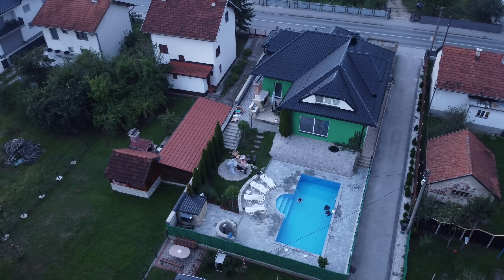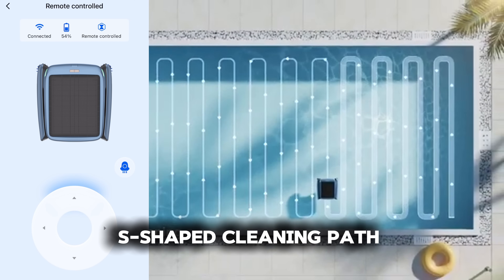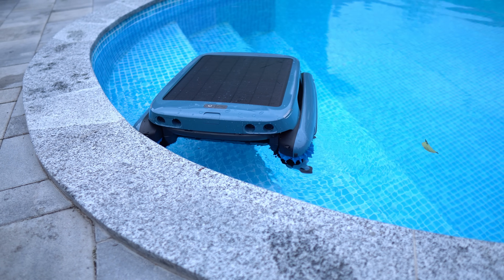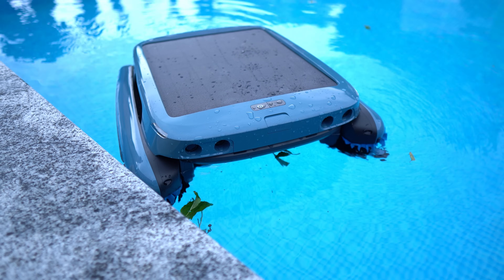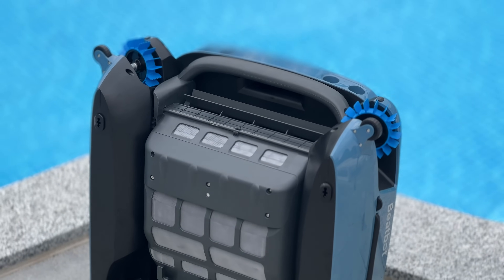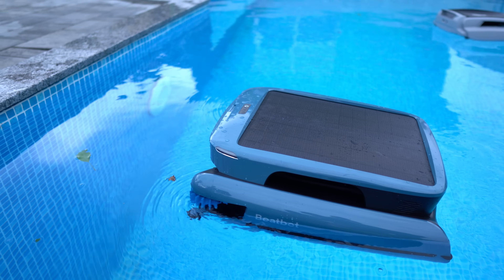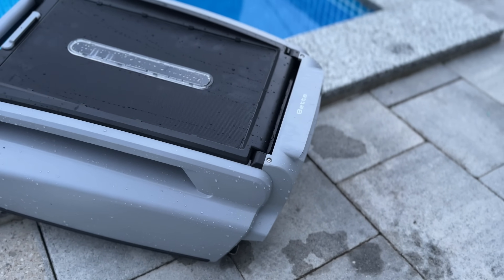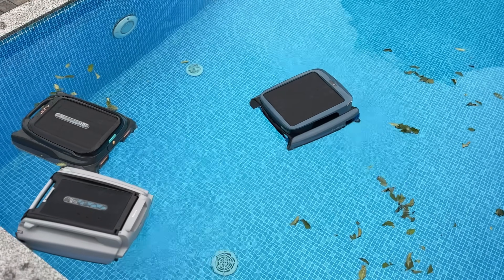Best Robotic Pool Skimmers for 2024? Beatbot iSkim Ultra VS Aiper Surfer S1 VS Betta SE Plus Review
The best value robot skipper in the world? Beatbot done it again.